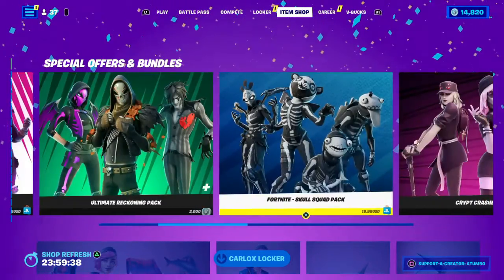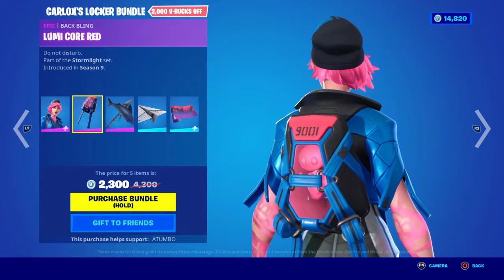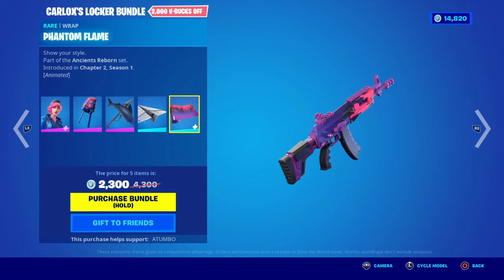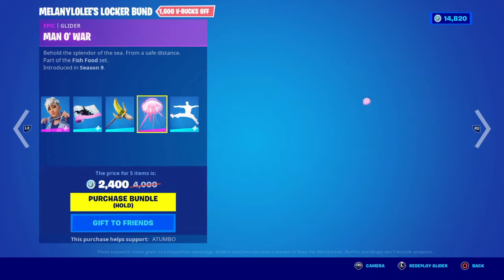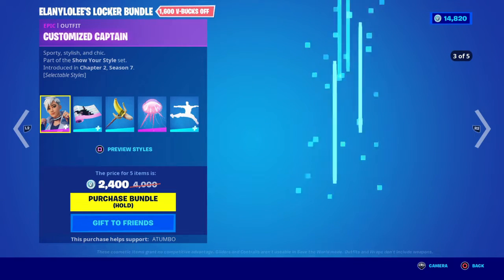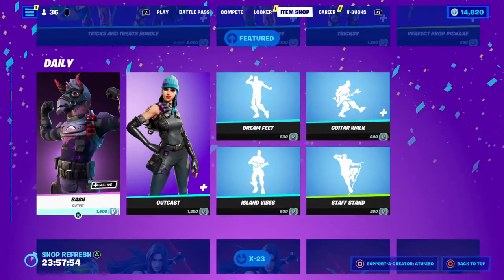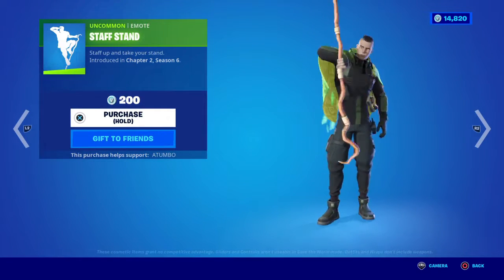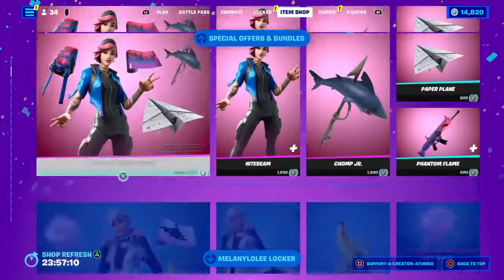TWO *NEW* LOCKER BUNDLES! October 11th, 2022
HOW TO GET GIFTED ? Join the FORTNITE LIVE STREAMS and You get +1 Point for Each NEW Subscribe That comments your name & says your the one that sent them here , get the most point to get gifted at 15k Subs.there is no other way.

HOW TO GET ADDED ? You need to get in the top 10 points holders to get added use !Leader to check the leaders in the top 10.

- FAQ & RULES -
CAN I GET GIFTED BEFORE THE SUBGOAL ? NO! You cannot be gifted until we have reached the subgoal. Donations, SuperChats, becoming a member or being the last or only person in stream does not give  anyone gifting priority.

 WHAT CAN I GET GIFTED ? Any Single Item valued 2,000 vbucks or less , Skin, Bundle or emotes & wraps (Bundle only if the skin is not sold Separately or unavailable)

CAN WE 1V1 FOR A SKIN ? - NO! I dont play creative.
CAN I HAVE VBUCKS INSTED ? - NO I don't have a retailer

A variety channel of 3 Jamaicans Captain Atumbo,Larry & Chango bringing gaming, anime & Film together with comedy and action.

Youtubers & Links

Music

Gear & Equipment

Consoles: Playstation 4 & Playstation 5 PS4 PS5

USB Drive : kingston 32GBHDD : seagate 1TB

PC : Lenovo ThinkCentre M92p
CPU 2.9GHz Intel Core i5-3470T (Turbo Boost up to 3.6GHz)
RAM 4GB 1600 MHz DDR3 (supports up to 16GB)
GPU Intel HD Graphics 2500 (integrated)
HDD 2.5” 5400RPM 500GB hard drive

INTERNET CONECTION: FLOW
フォートナイト
X - 23 chegando na ilha do Fortnite!
Fortnite New Mystery Skin
Similar interests such as
Gifting j balvin
j balvin bundle
jbalvin skin